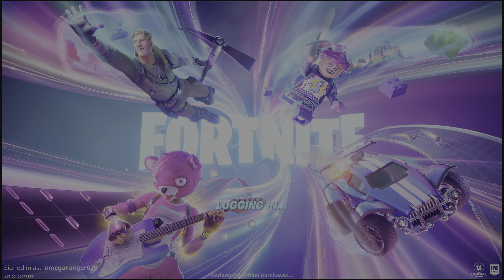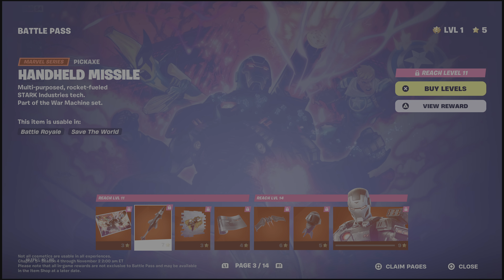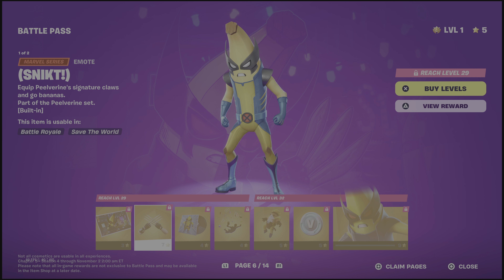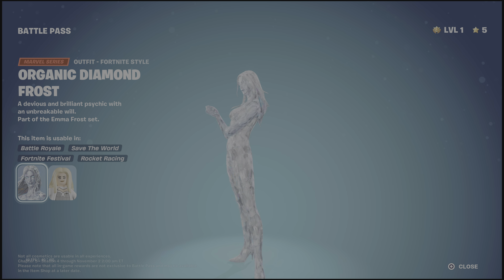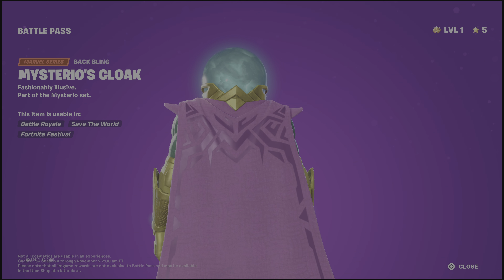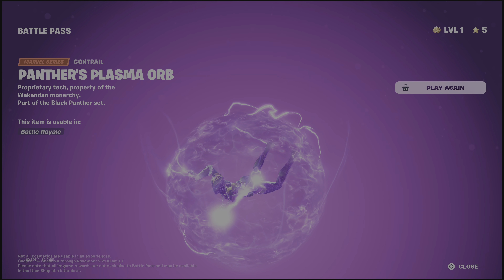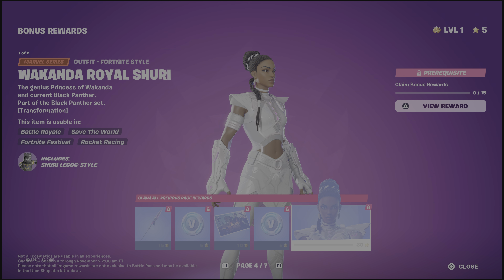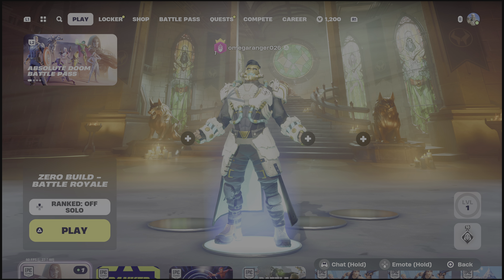Fortnite Chapter 5 Season 4 Battle Pass Review